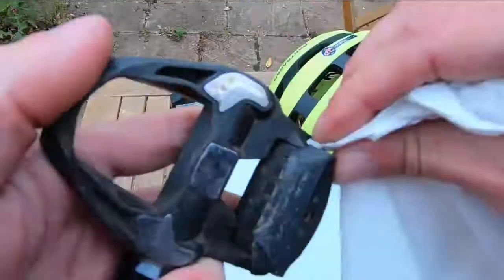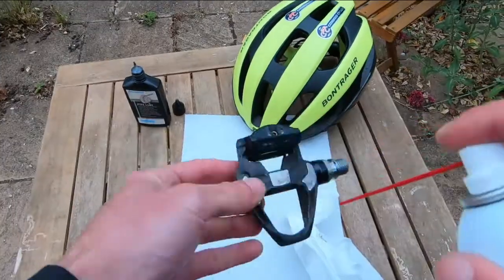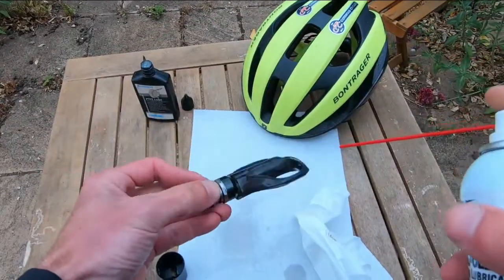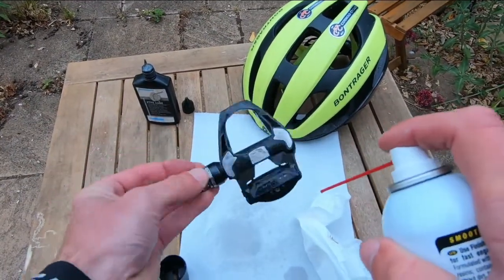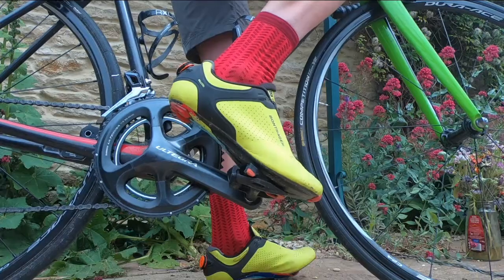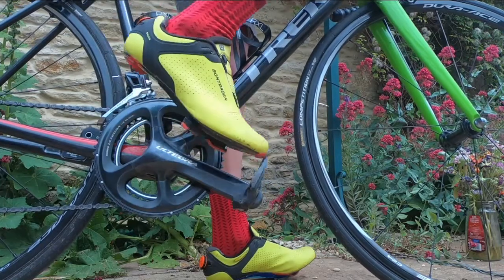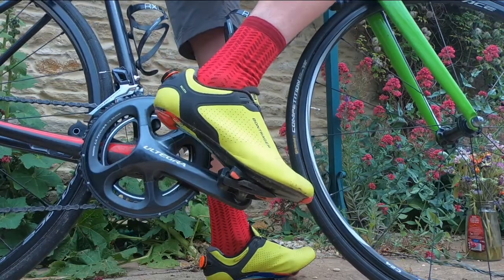Finish Line Pedal and Cleat Lubricant - How to Lube your pedals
Knowing how to Lube your pedals is a sure fire way of extending their lifespan. Give yours a pampering with some new pedal and cleat lube.